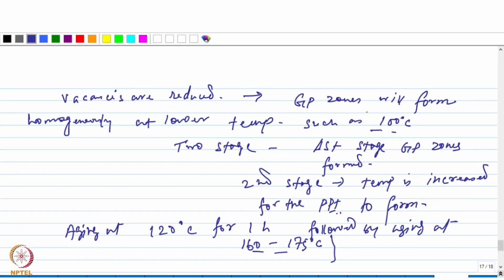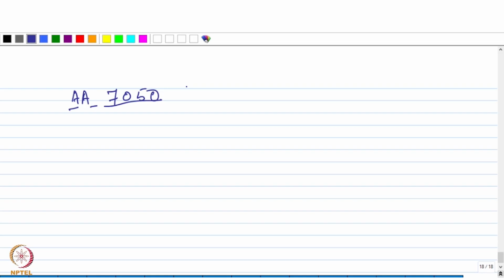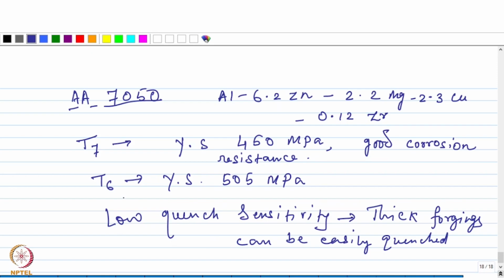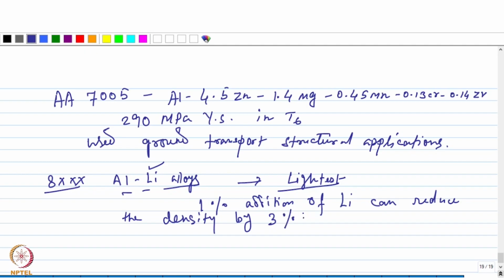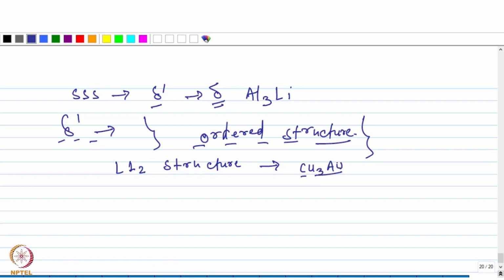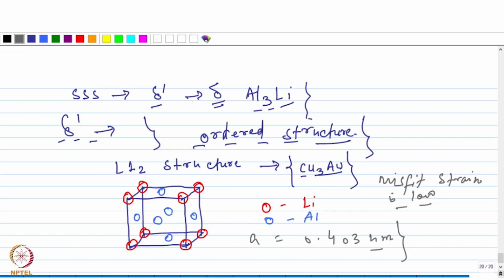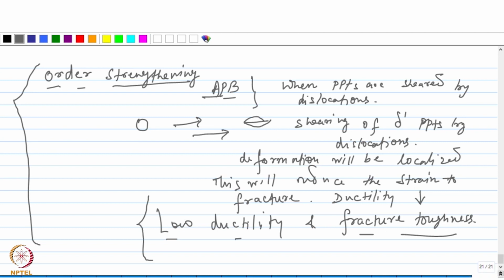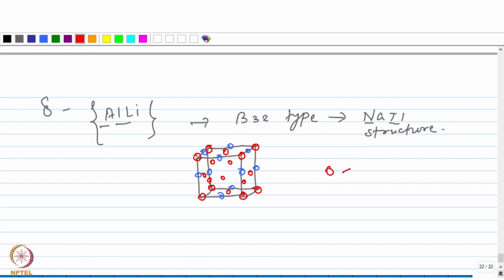7XXX & 8XXX Series Alloys